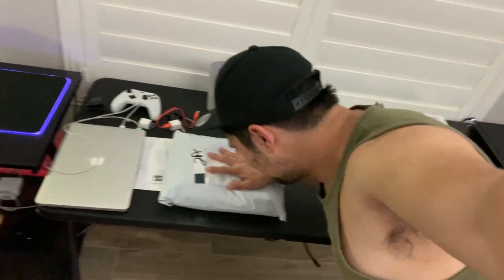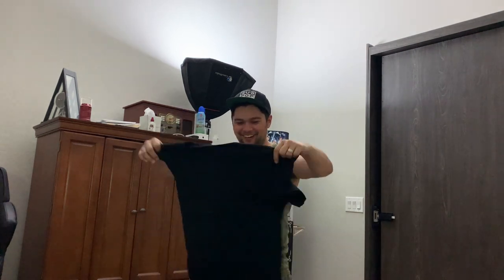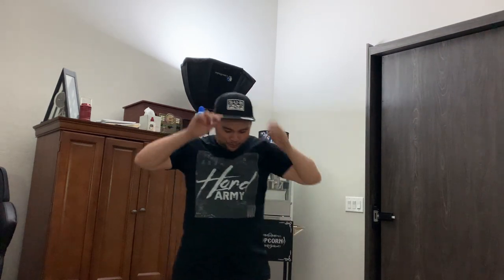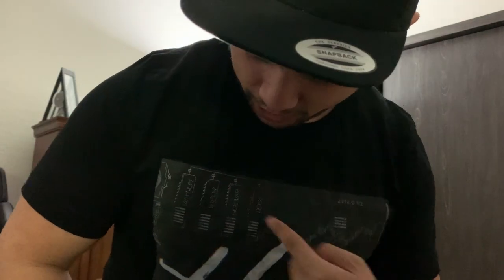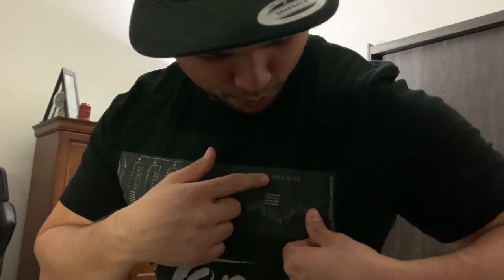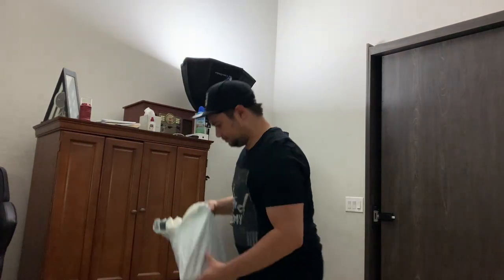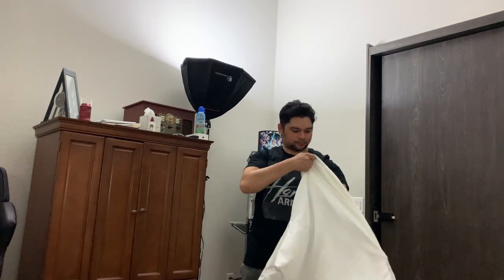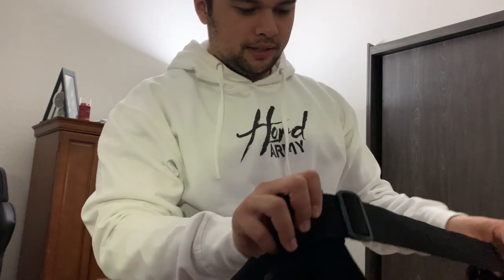Streamelements Merchandise Unboxing. First Impressions Review HordArmy with Captain Hord WARZONE PRO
Follow me @Twitch.tv/HordArmy
and
PURCH DA MERCH.

Music Used in this video is not monetized and not owned by Hord Army, here are the links. I just think the music is so tight...